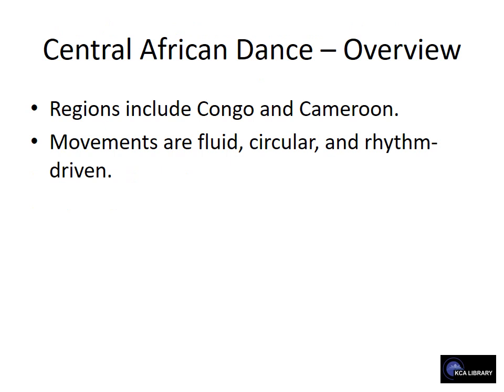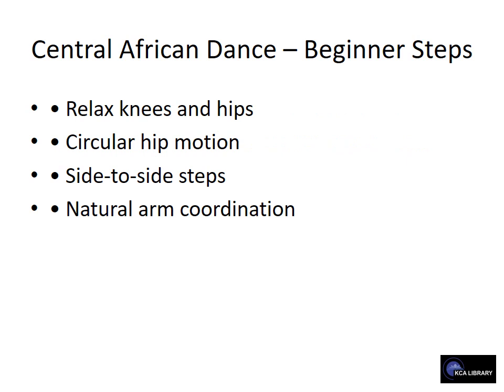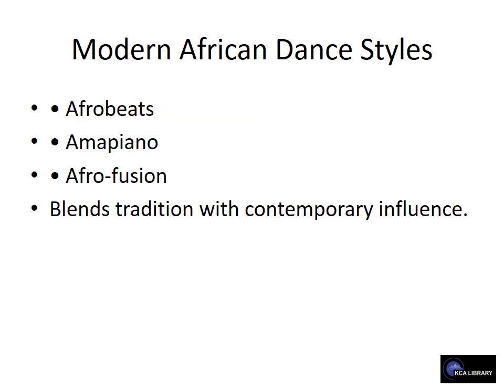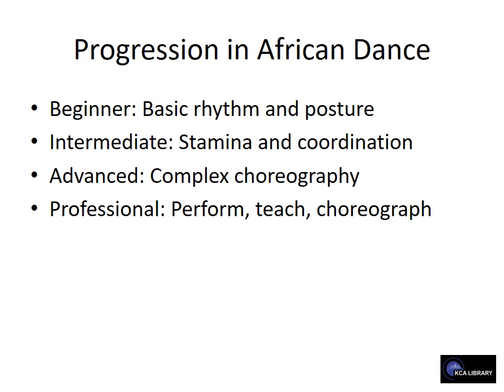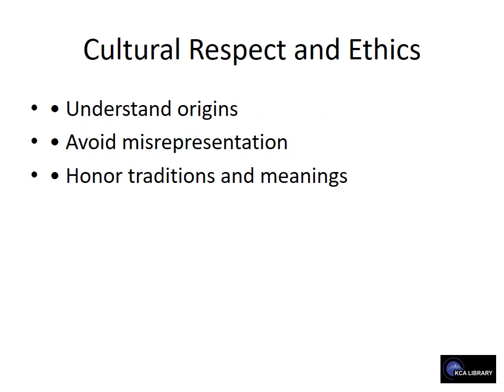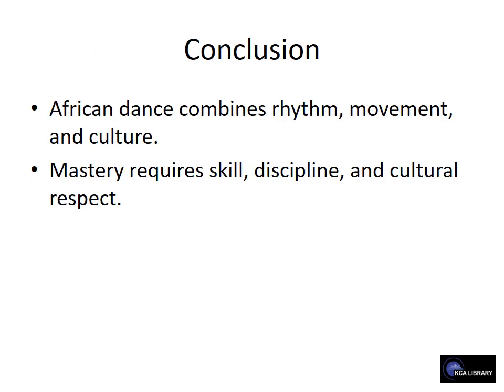Dancing (African Dance Styles and Techniques)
Enroll in our Dancing course to become a professional dancer.